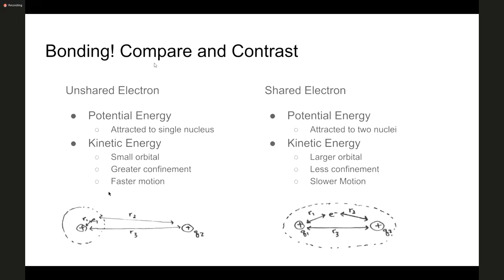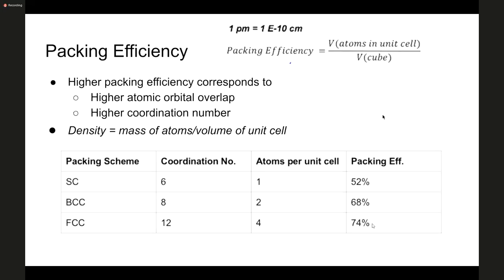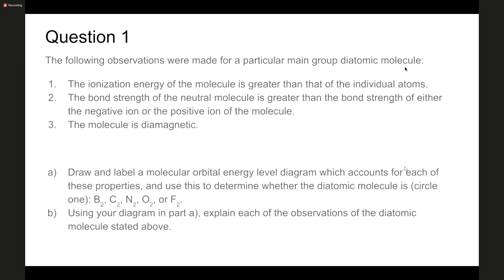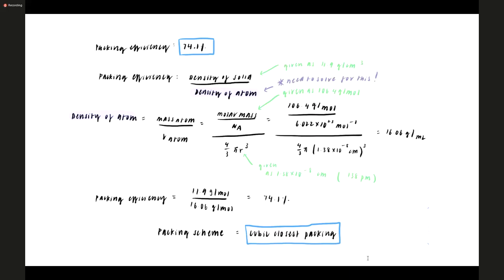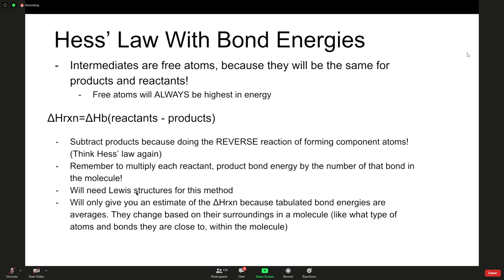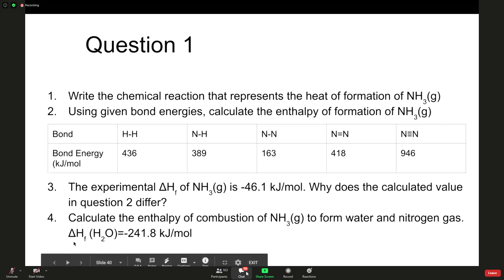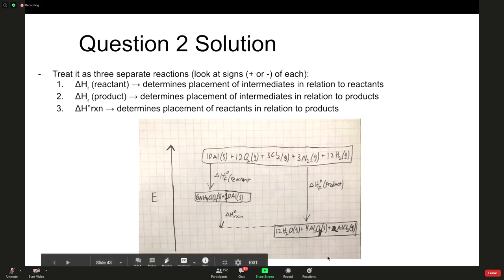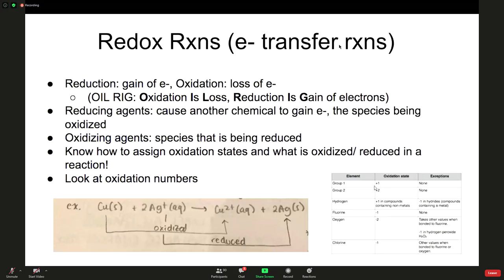Review Session Unit 3/4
last chem 121 review session